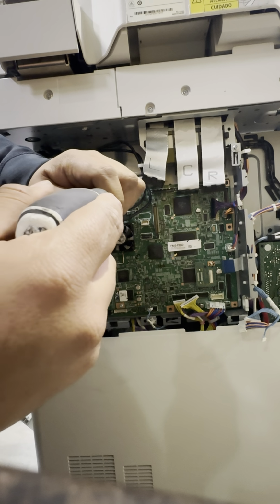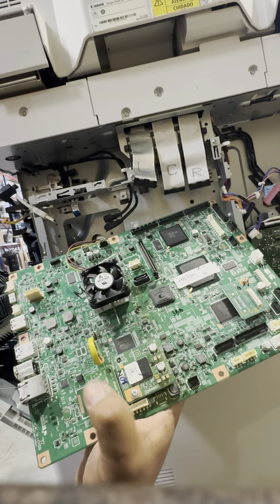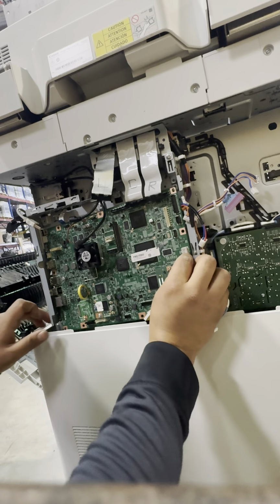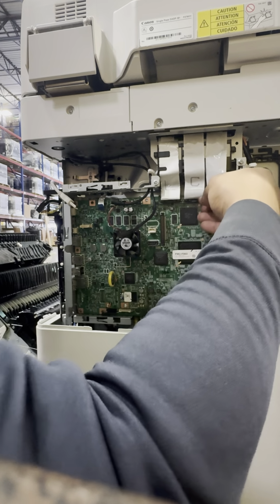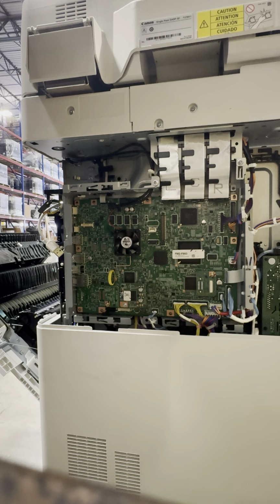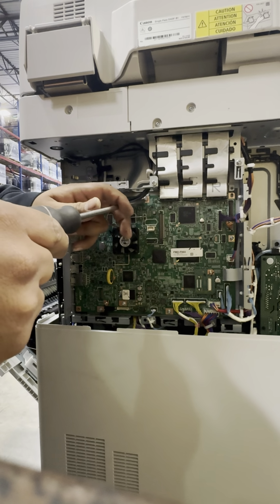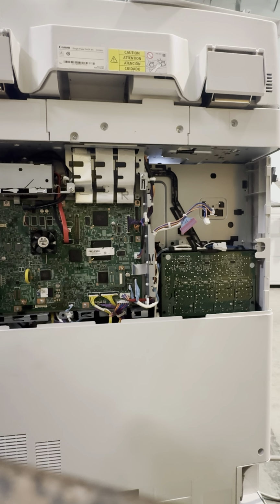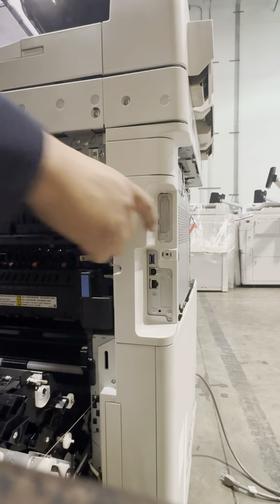Part 2 how to change main controller for canon 35xx